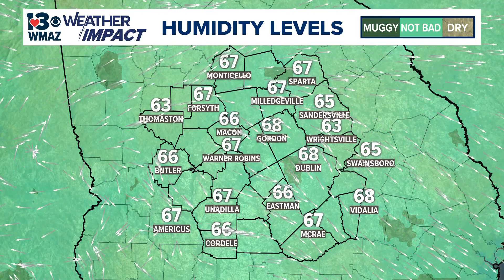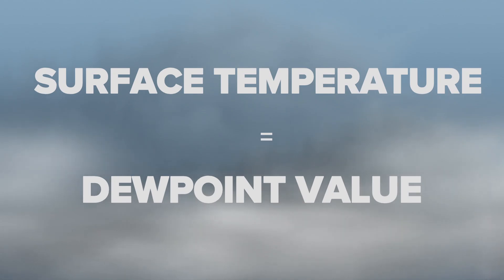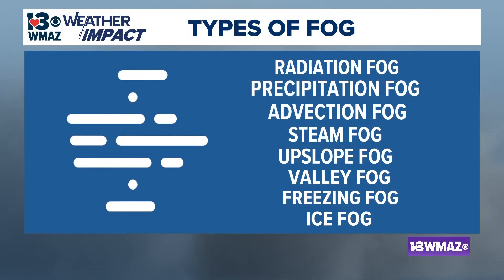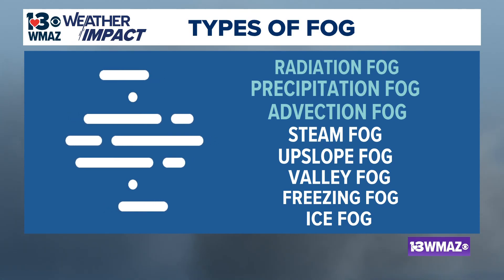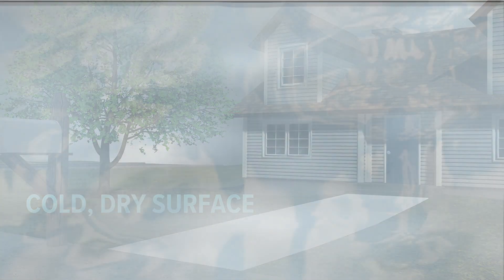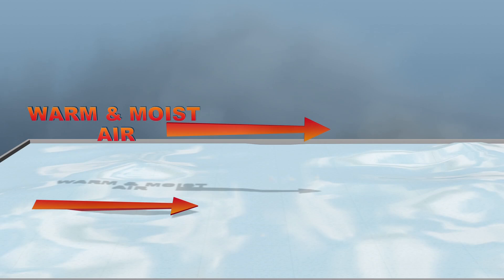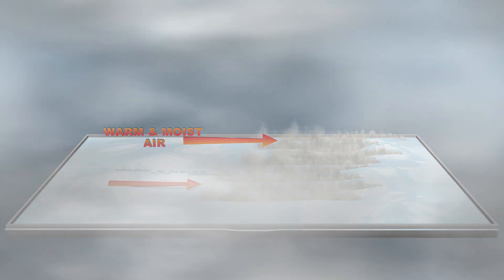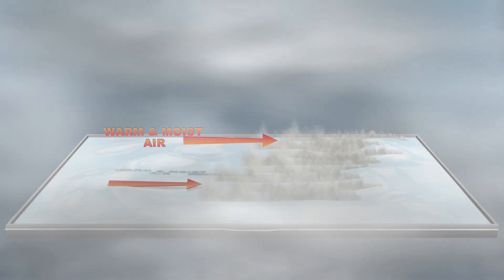Weather IQ: What causes fog to form?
There has been a string of foggy mornings here in central Georgia, but what has caused this? Find out more about why and how fog forms on this week's weather IQ.